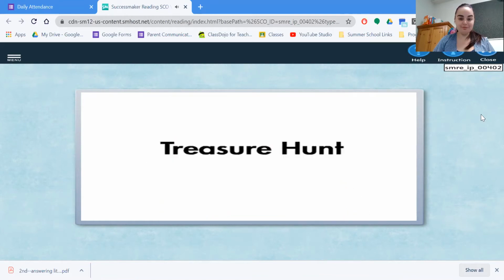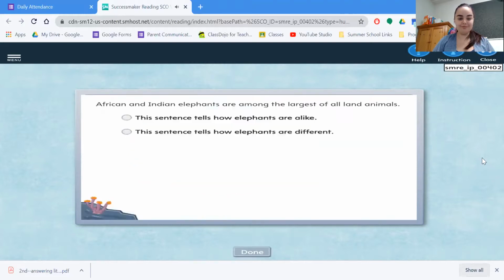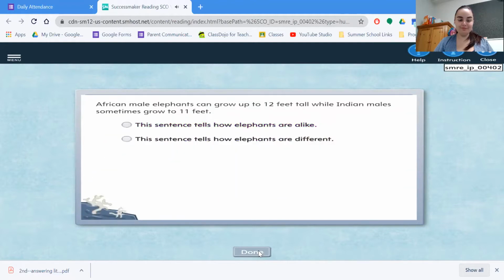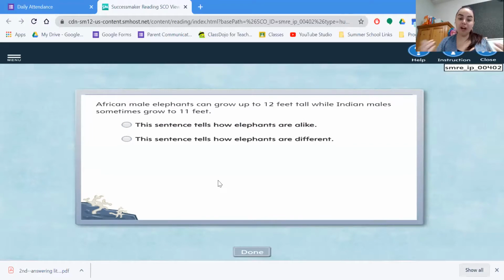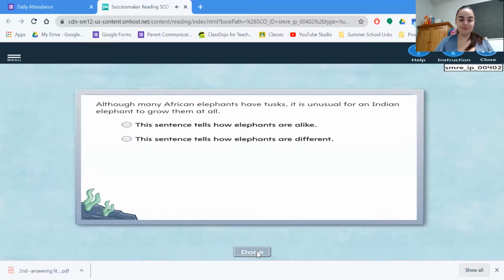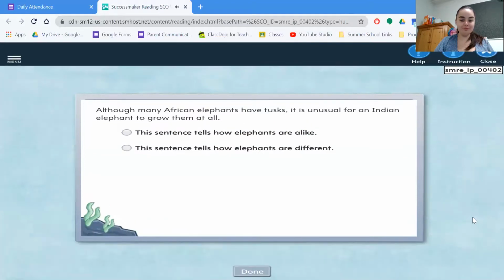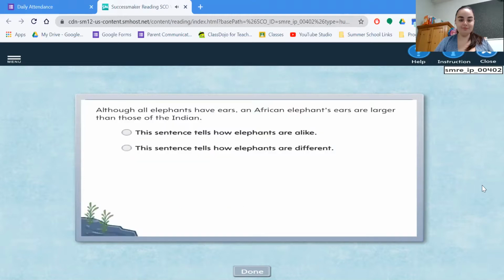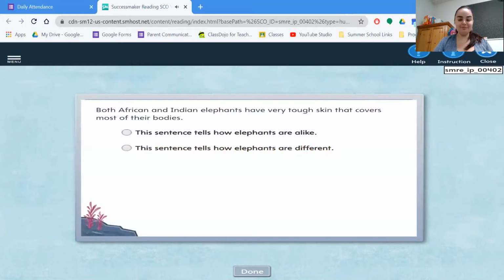Compare and contrast